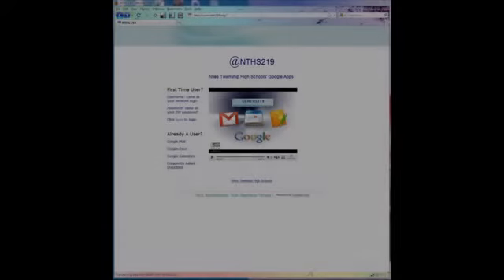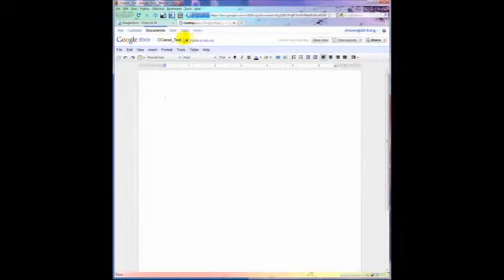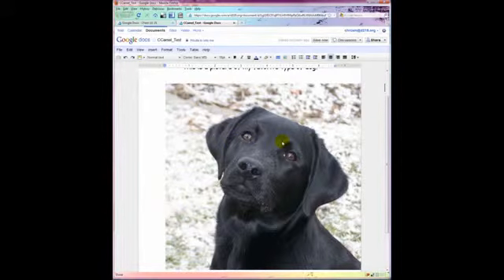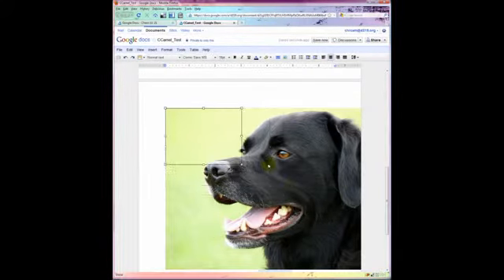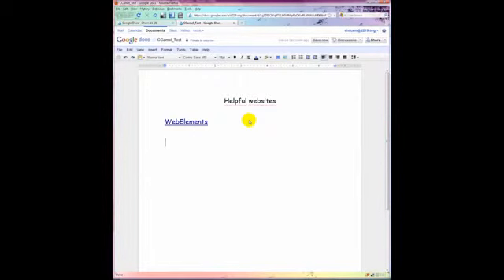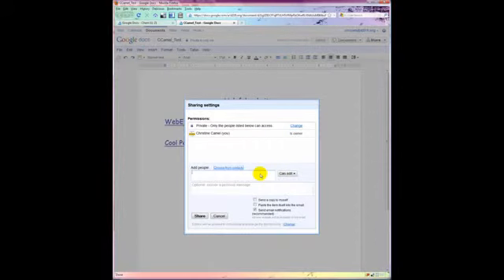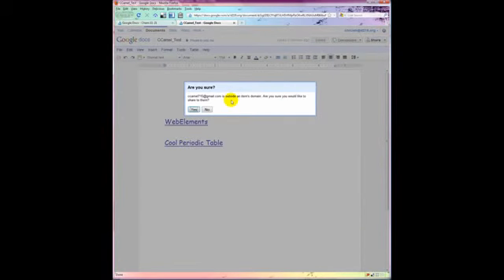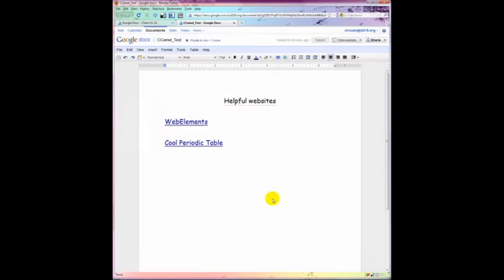Google docs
Google docs video